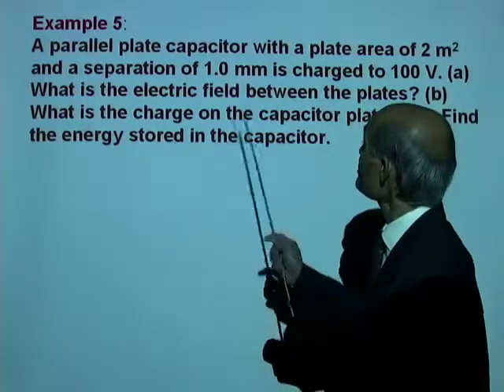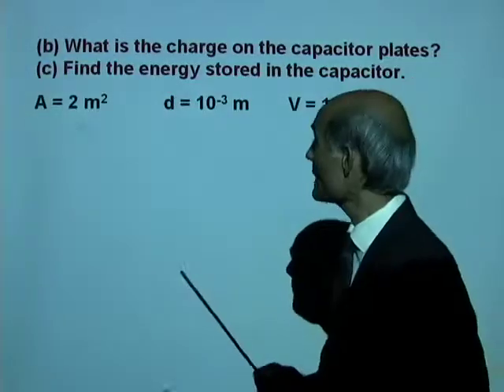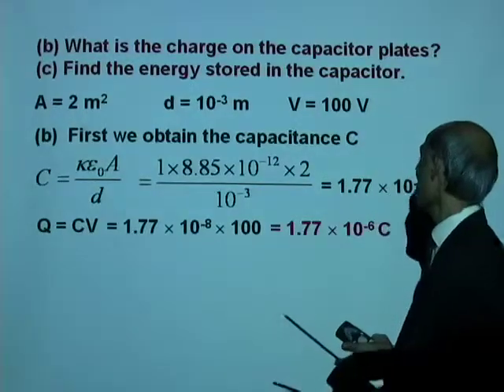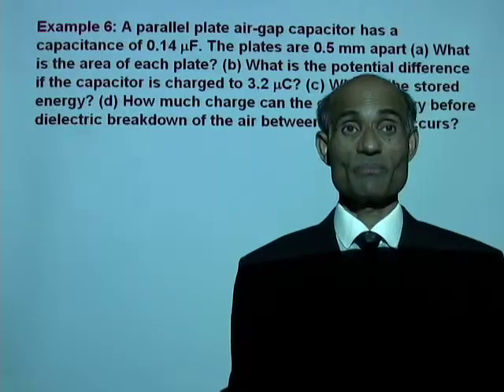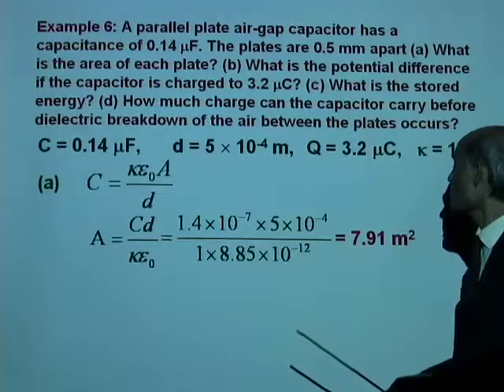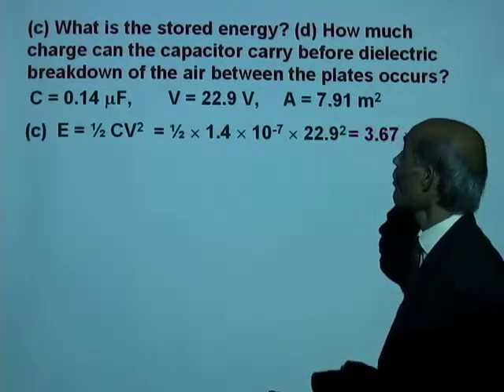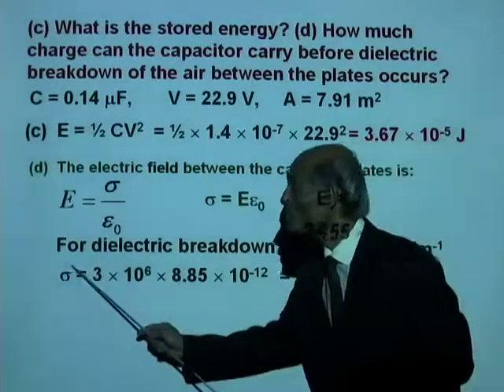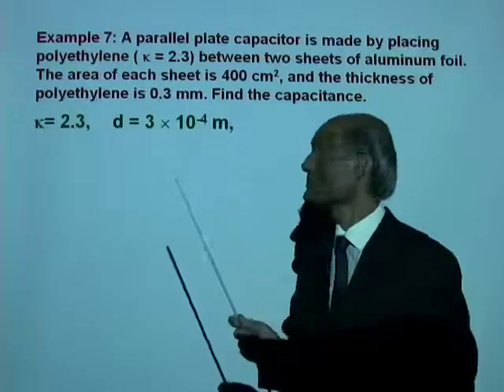PHY2049 Lesson 3 1b Energy of a Capacitance ii